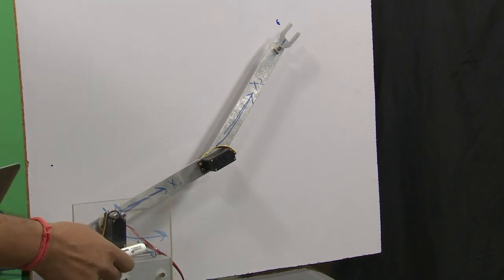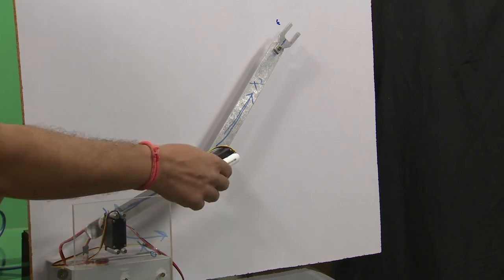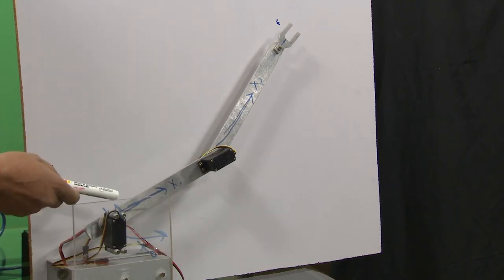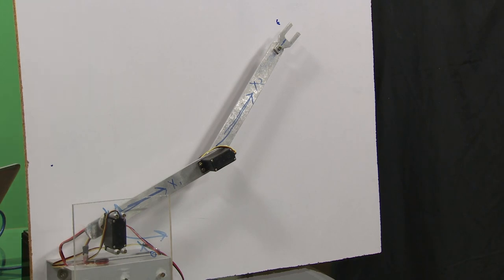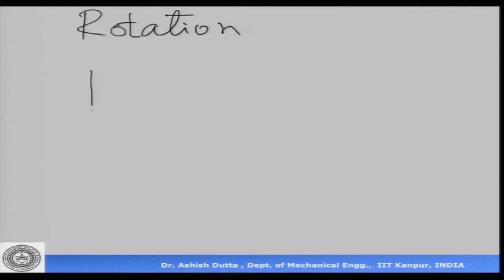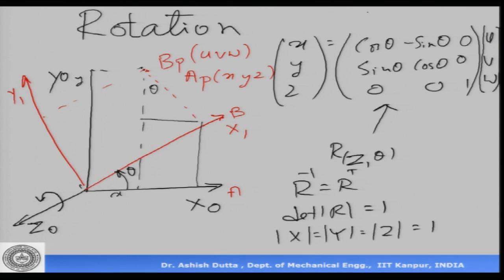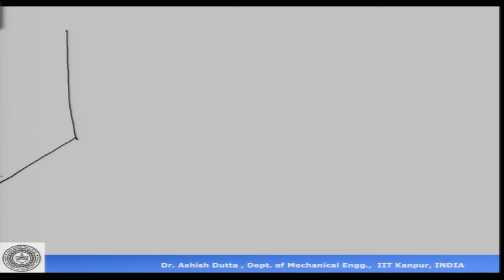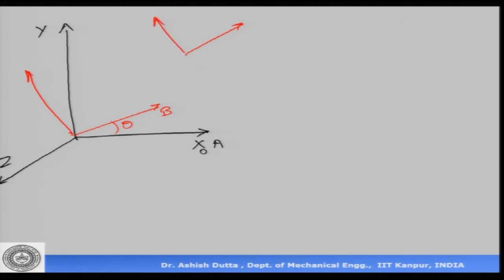Lecture 03: Transformations and DH Parameters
Robotics
Prof. Ashish Dutta & Dr. Anjali Kulkarni
Dept. of Mechanical Engineering & Principal Research Engineer,
Centre for Mechatronics, IIT Kanpur